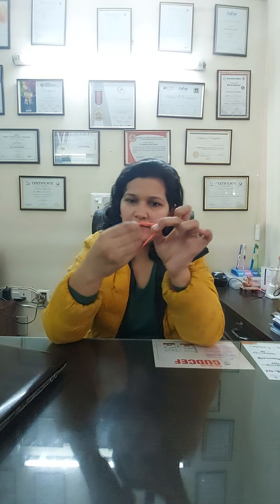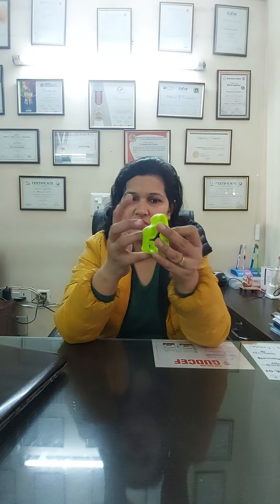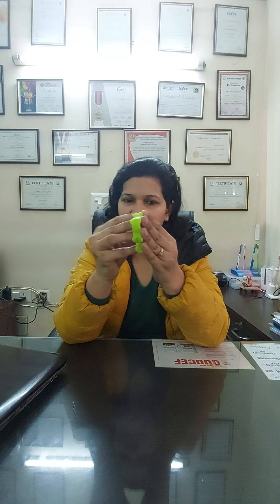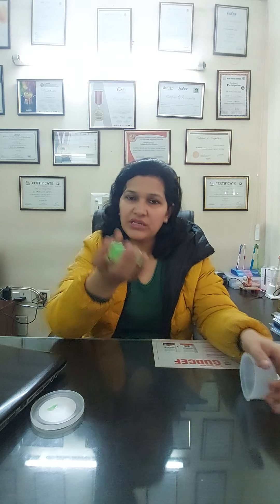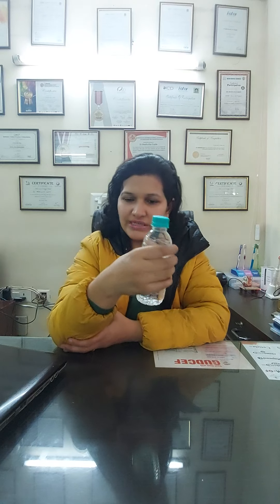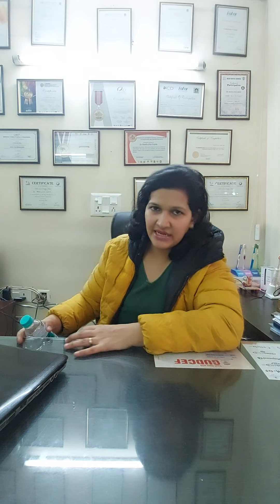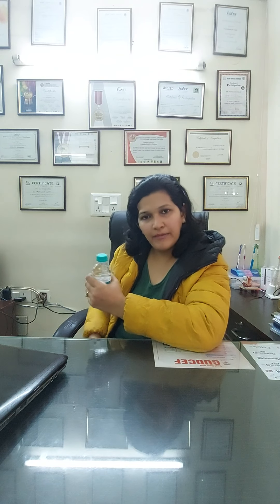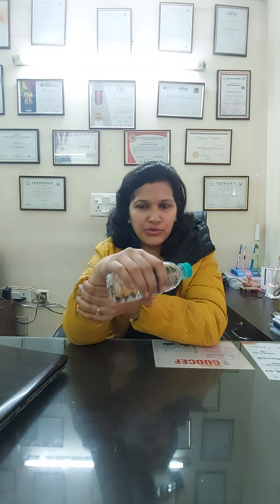Dequervain's Disease, Dequervain Tenosynovitis, Mobile Thumb, Blackberry Thumb, Mothers Thumb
Thumb pain because of excess use of mobile phone, texting,  gaming, surfing.
what
causes
Symptoms
Treatment
Exercises